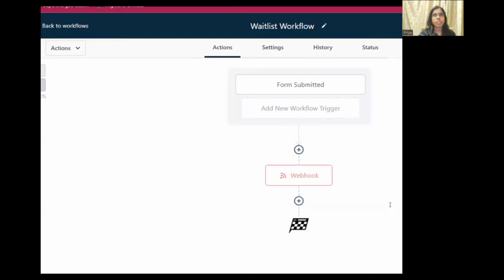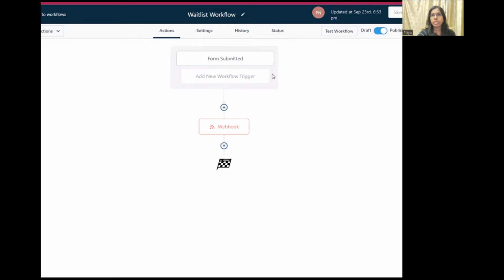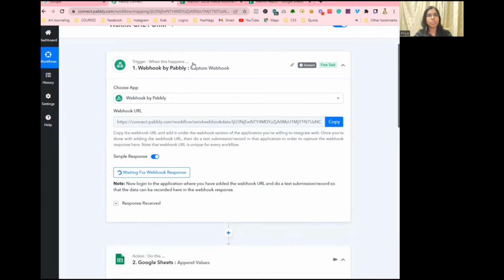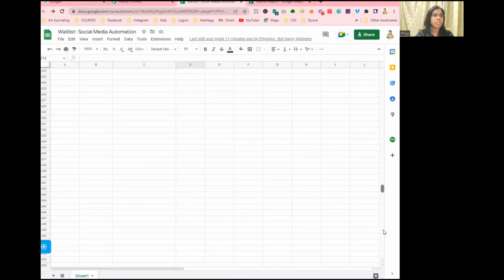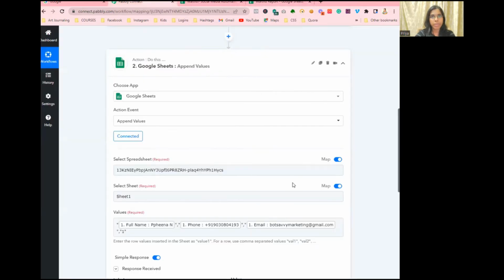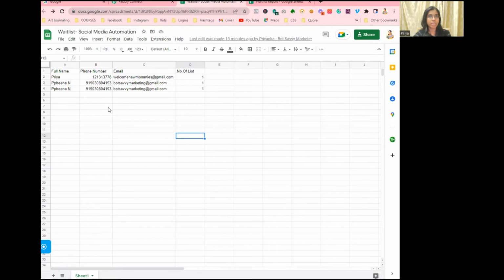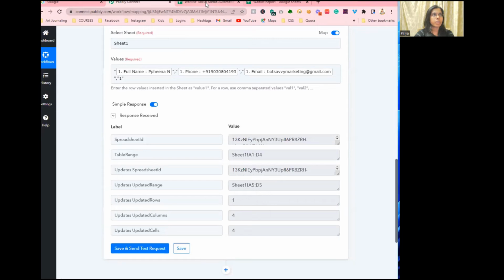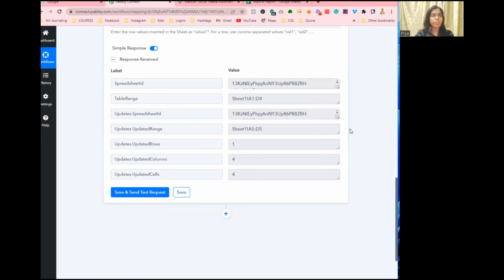How to set up a Real-time Waitlist for your products and courses using GHL and Pabbly Connect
In this video, I have used 2 automation tools (GHL and Pabbly Connect)
-Integrate GHL and Pabbly connect using webhook
-All the data is pulled from GHL form and then to Pabbly connect to Google sheets to check the real-time data on the Google Sheet.